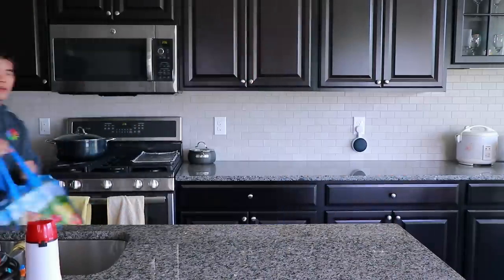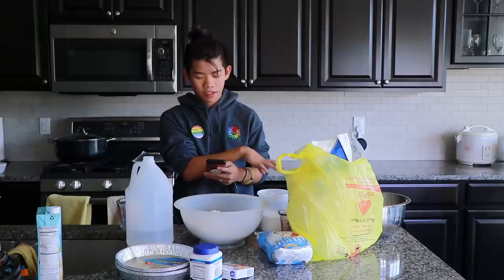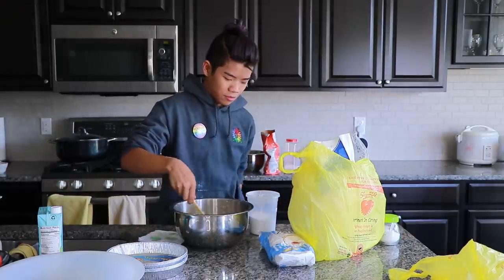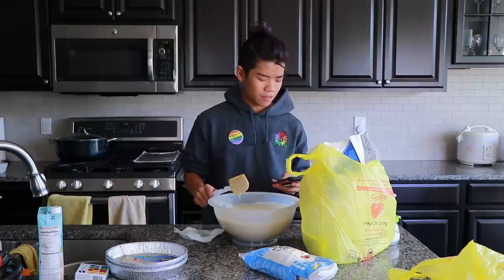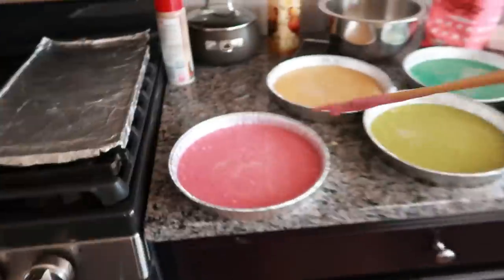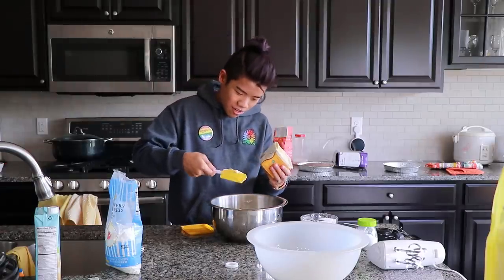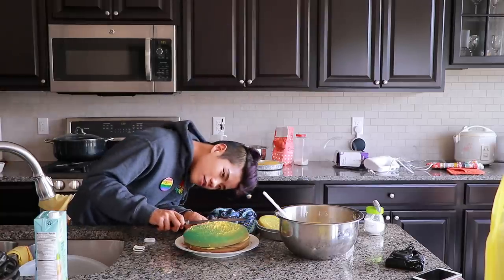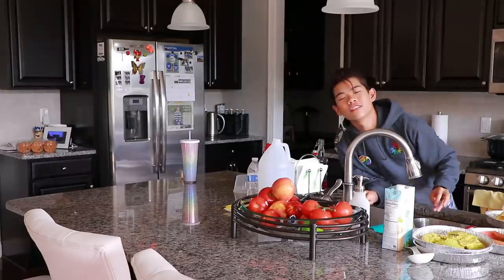Baking a rainbow cake for my birthday because GAY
⊳ can we get this video to 10,000 likes?

YOUR BOI IS LEGAL NOW WATCH OUT KIDDOS. This video actually took 6 hours to edit so you better appreciate my crackhead editing at 2 am oh and yes I know you can see my pajamas but idc because if I did I would have put a censor over it so have at it thirsty ppl.

◇ SOCIAL EXPERIMENT ◇
⊳ If you're reading this, comment GAY

◇ MUSIC USED ◇
⊳ Tchaikovsky - Waltz of the flowers

Hi my name is Frederic Chen and I like making some below-average content.